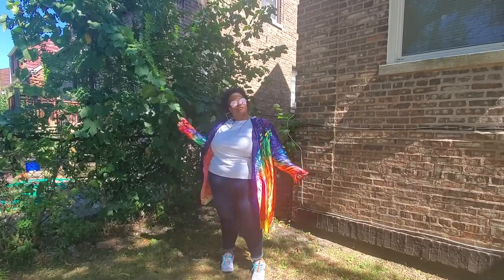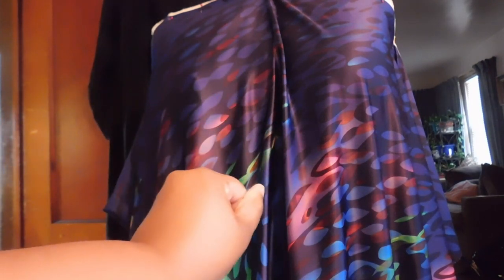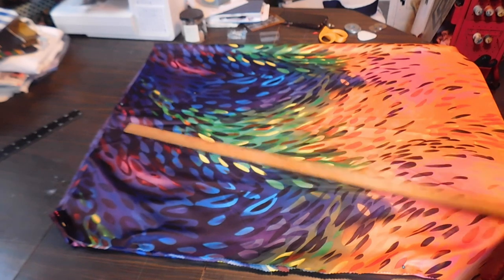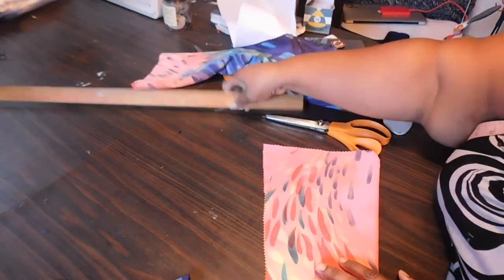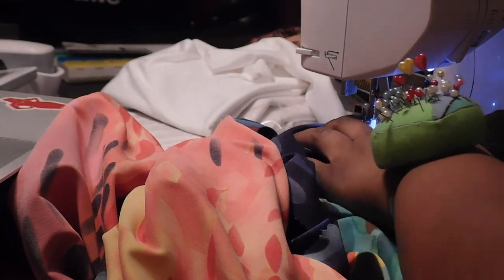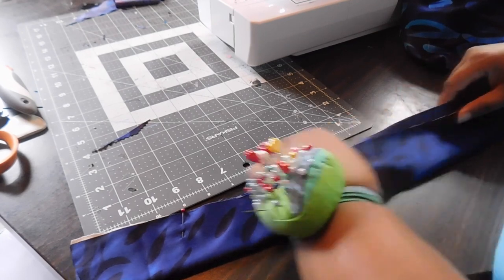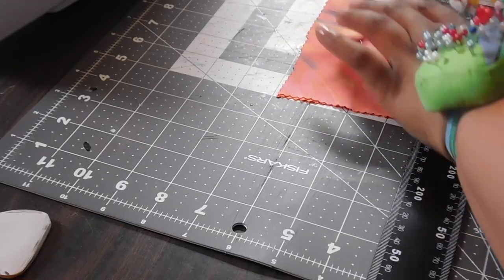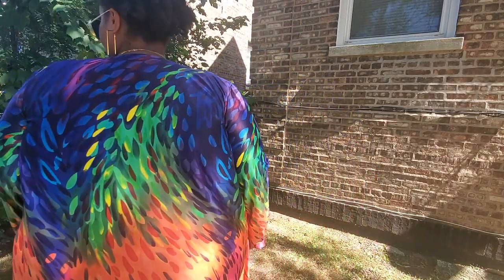Last Days of Summer | How to Sew a Dustier | Plus Size Fashion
Summer is ending and Fall is almost here and I could not be happier!! A have so many things planned already stylers. In the meantime enjoy things video and if you decide to make your own please use the hashtag

Twitter. @fullstyleinc
Stay caught up on all things Nadia

For custom made headwraps face mask set and other accessories Shop
The Creation